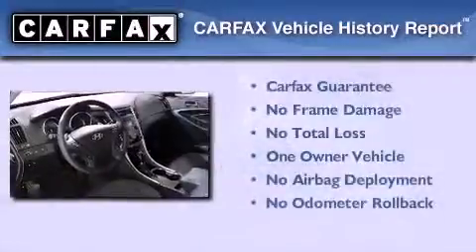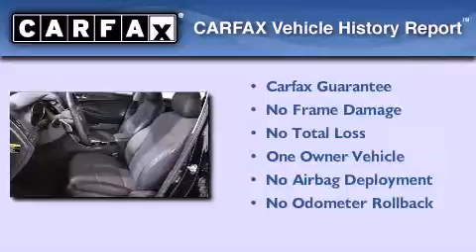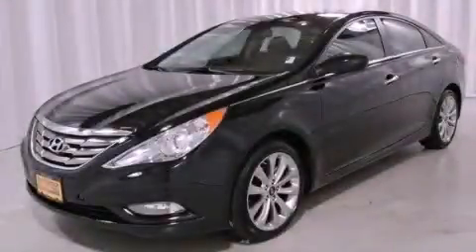2011 Hyundai Sonata Denver CO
We are proud to present this 2011 Hyundai Sonata .

 Year : 2011
 Make : Hyundai
 Model : Sonata
 Engine : 2.4L DOHC 16-valve I4 GDI engine
 Trans . : Automatic
 Exterior : Black
 Miles : 10,555

 If we do not have the vehicle you desire , use our locator service- weâ€™ll find it for you . Our customers are very loyal due to the exceptional customer service they receive . In fact most sales are referrals through our satisfied customers .

 2011 Hyundai Sonata Colorado Springs CO